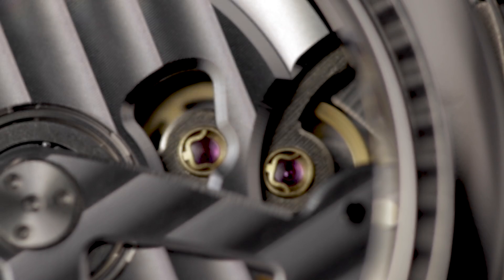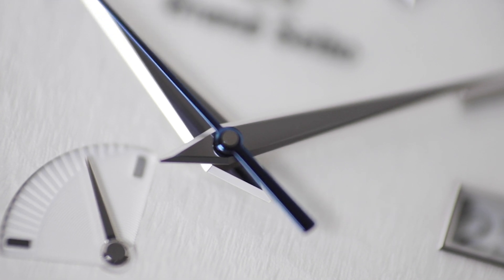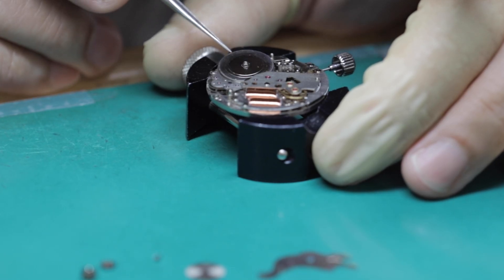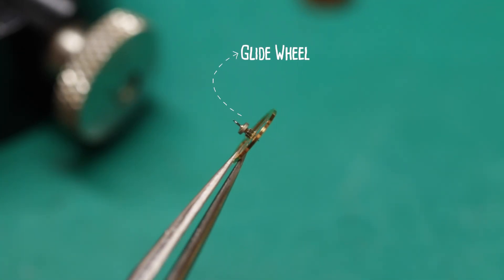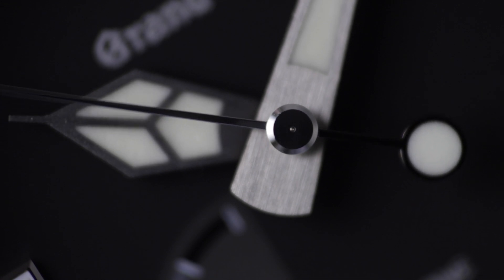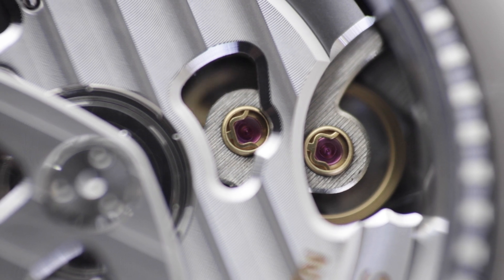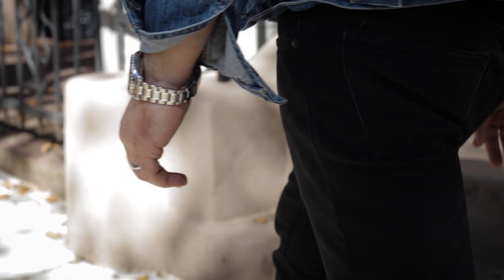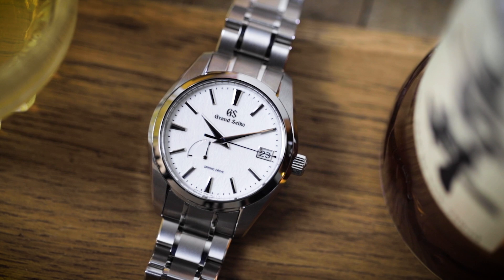A Look Inside Grand Seiko's 9R Spring Drive Movement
Grand Seiko’s 9R Spring Drive is the brand’s most groundbreaking movement family, and it’s one that’s totally unique to Grand Seiko. As their engineers explain it, at its most basic Spring Drive combines the best of mechanical watchmaking and the best of quartz timekeeping to create a state of the art caliber that lacks the weaknesses inherent to both of these movements. The result is a watch with quartz-like accuracy of + or - 1 second a day, coupled with the unlimited energy potential of a mechanical watch powered by a mainspring. For the full article on Worn & Wound,